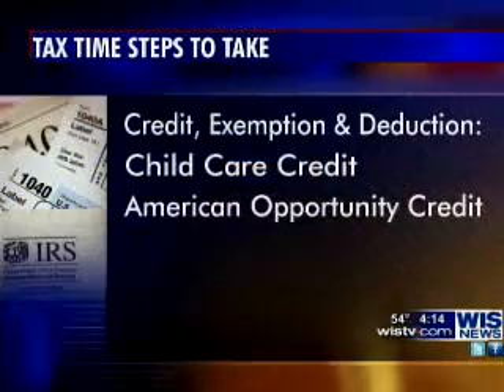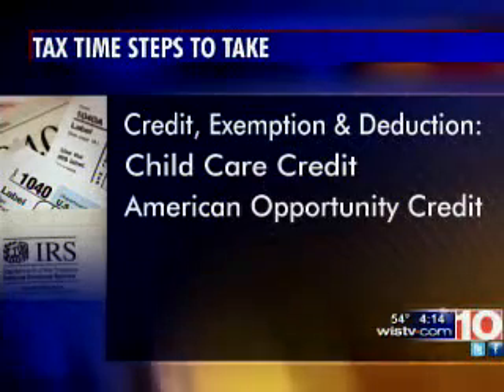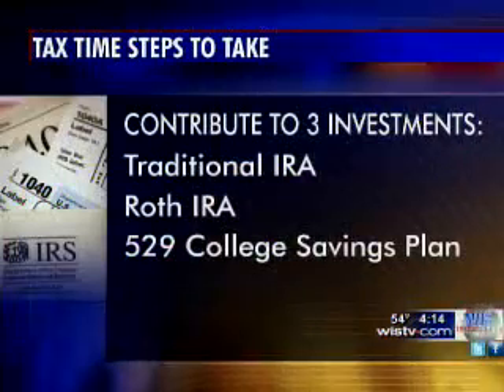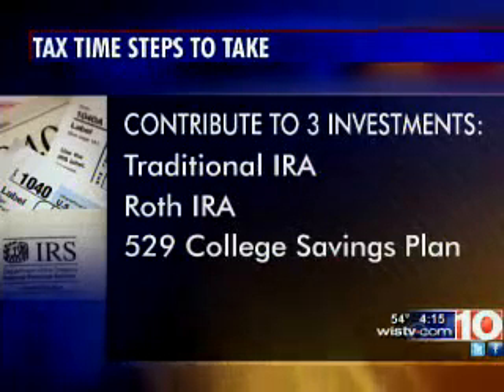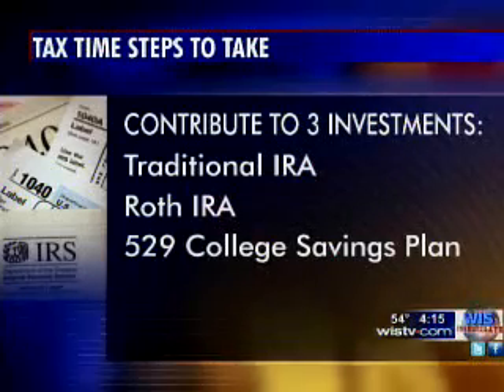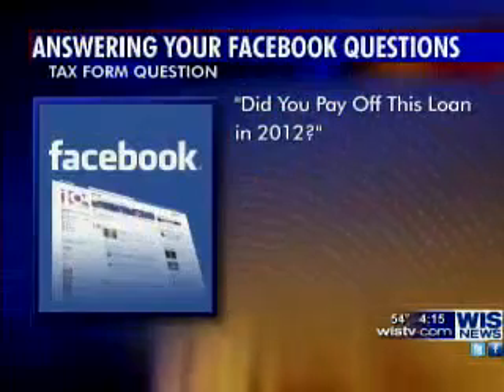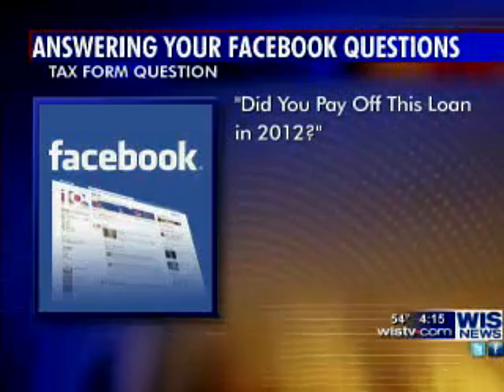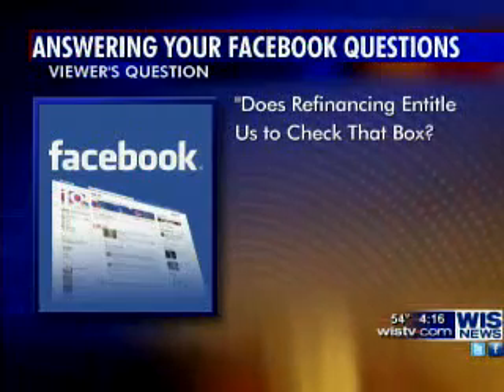Timely Tax Tips with Pat Strubbe - Financial Advisor Columbia SC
Financial Planner Columbia SC - Pat Strubbe of SC Preservation Specialists shares important and timely tax tips on WIS NBC TV